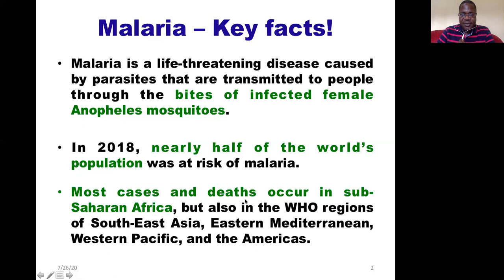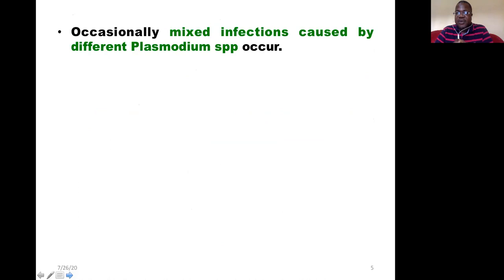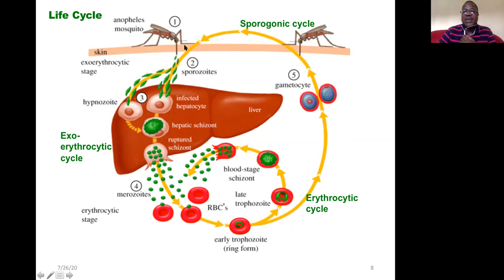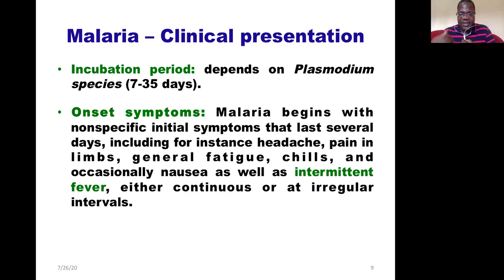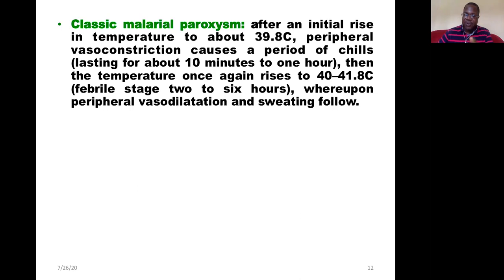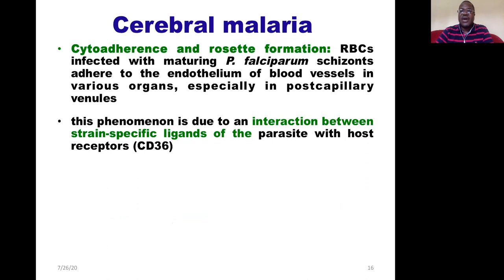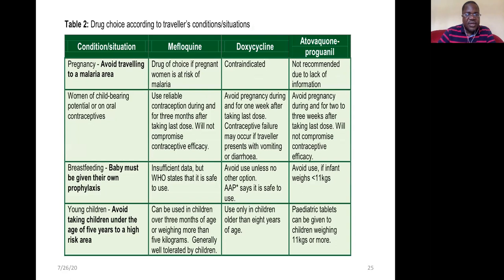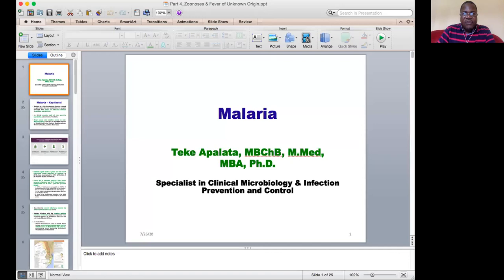Malaria Lecture by Dr Teke Apalata, MD, PhD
This lecture is an update on the Epidemiology, Mode of Transmission, Pathogenesis, Diagnostic Methods, Treatment and Preventive Methods of Malaria.